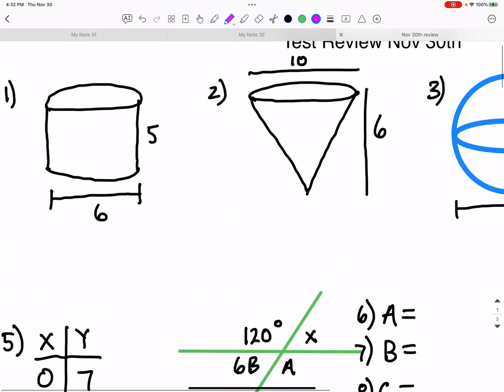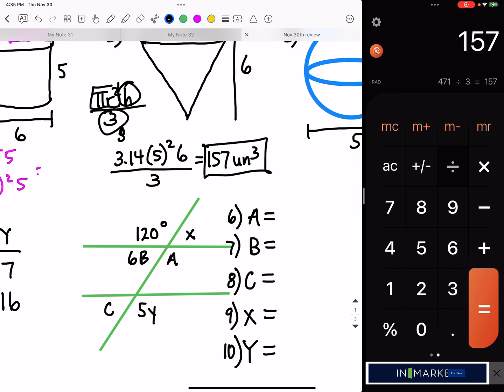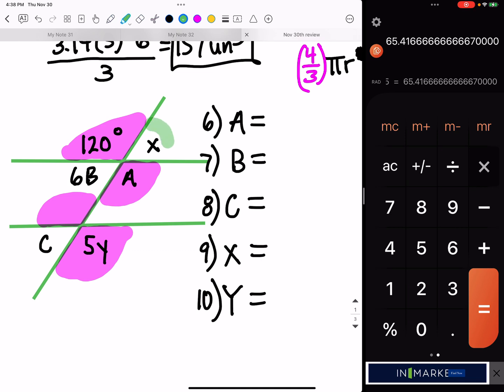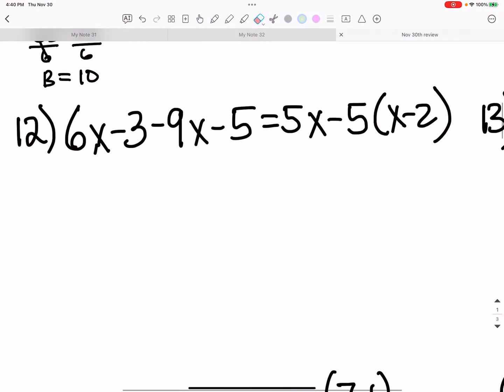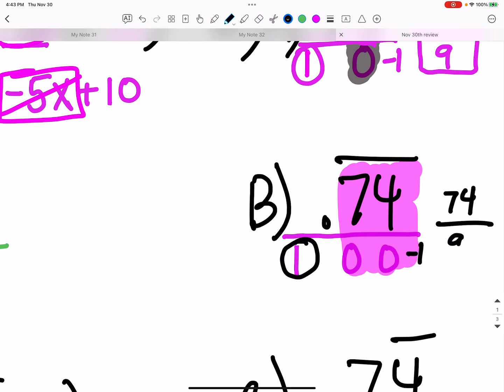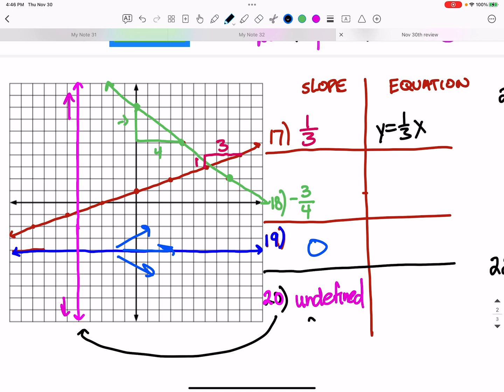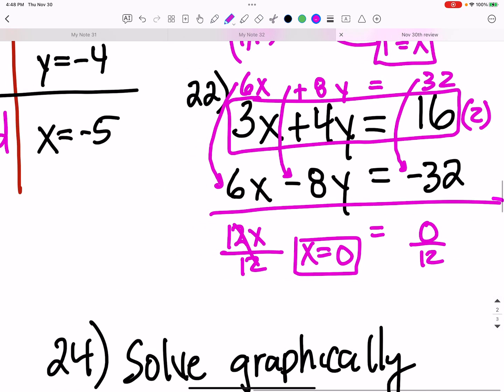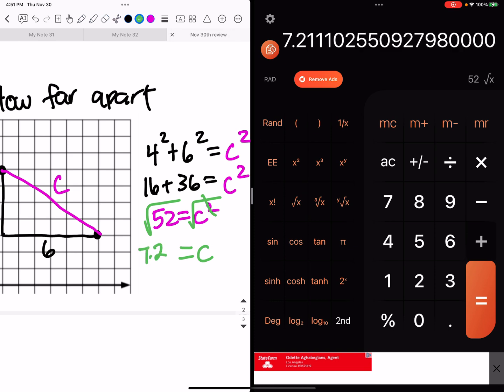November 30, 2023